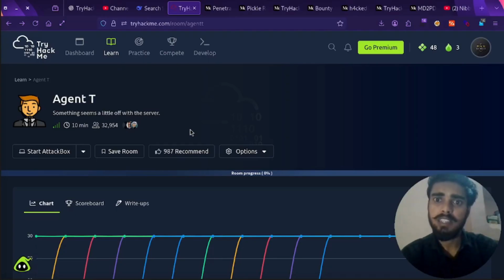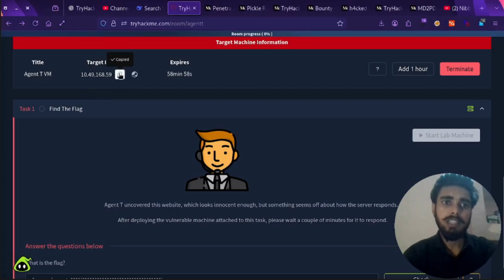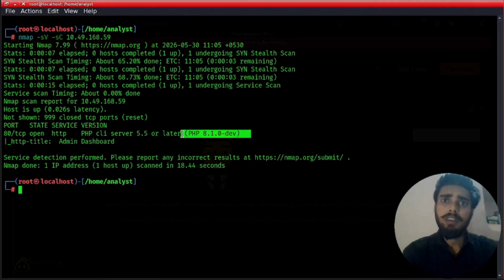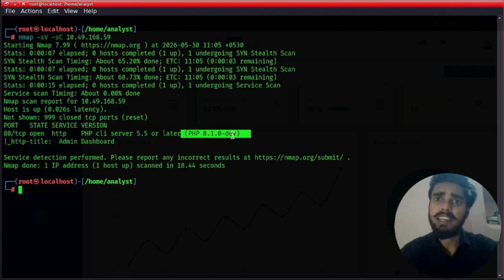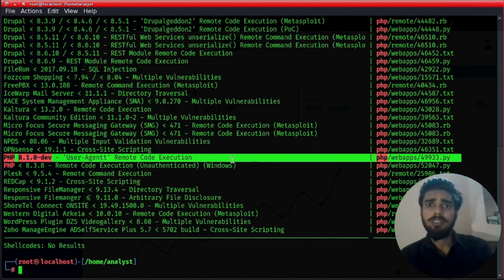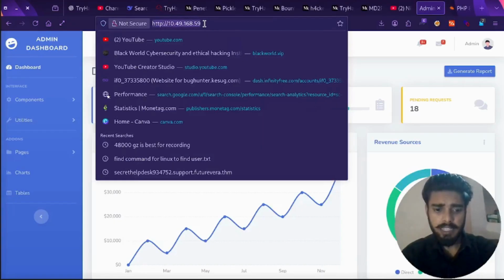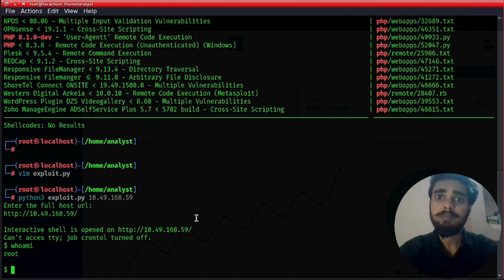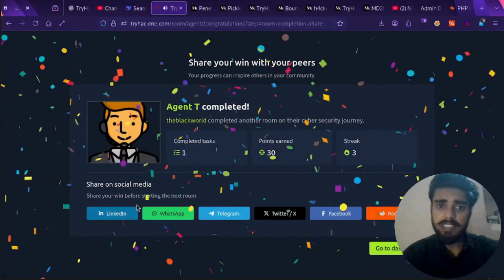Hacking a Vulnerable PHP Server | TryHackMe Agent T CTF Walkthrough | User-Agentt RCE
Something looks completely normal on this TryHackMe machine…

But one small detail in the server response changes everything. 👀

In this **TryHackMe Agent T walkthrough**, we investigate a suspicious web server, perform reconnaissance, identify the unusual **PHP 8.1.0-dev** version, research the vulnerability, understand the infamous backdoor, and use it to achieve **Remote Code Execution (RCE)** and ultimately **root access**.

This isn't just a “copy the exploit and get the flag” walkthrough. I'll explain **why the vulnerability works, what the HTTP headers reveal, how the malicious PHP version introduced the backdoor, how the exploit abuses the `User-Agentt` header, and how an attacker can move from a tiny version leak to complete system compromise.**

🔥 In this video you'll learn:

• Nmap service and version enumeration
• Web server reconnaissance
• HTTP response/header analysis
• Identifying vulnerable PHP versions
• PHP 8.1.0-dev backdoor
• Remote Code Execution (RCE)
• Understanding the `User-Agentt` attack vector
• Burp Suite request manipulation
• Exploitation methodology
• Reverse shell concepts
• Root-level access
• Finding the TryHackMe flag
• Real-world lessons from vulnerable software supply chains
TryHackMe Agent T: One PHP Version = ROOT Access?! 💀 | Full Walkthrough
I Found a Hidden Backdoor in PHP… Then Got ROOT! | TryHackMe Agent T
This PHP Server Was Already Backdoored… 😨 | TryHackMe Agent T Walkthrough
TryHackMe Agent T — The PHP Backdoor That Gave Me ROOT Access! 🔥
Hacking a Vulnerable PHP Server | TryHackMe Agent T CTF Walkthrough

The official TryHackMe room is **Agent T**, an Easy-level machine focused on finding the flag through a vulnerable web server.

⚠️ **Educational purpose:** This video demonstrates exploitation inside an authorized TryHackMe lab environment. Do not test these techniques against systems you do not own or have explicit permission to assess.

🎯 Room: TryHackMe — Agent T

If you're learning **ethical hacking, penetration testing, bug bounty, web security, or preparing for certifications like eJPT/OSCP**, this is a great lab for understanding how a seemingly harmless version disclosure can become a complete compromise.

TryHackMe walkthroughs
Hack The Box labs
Penetration testing
Cybersecurity concepts